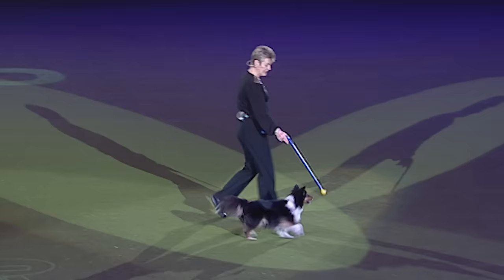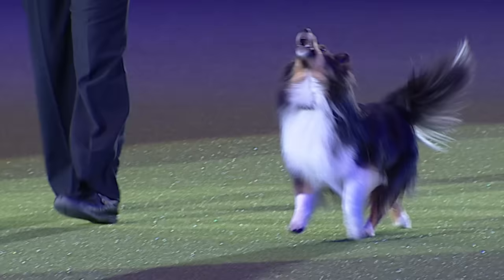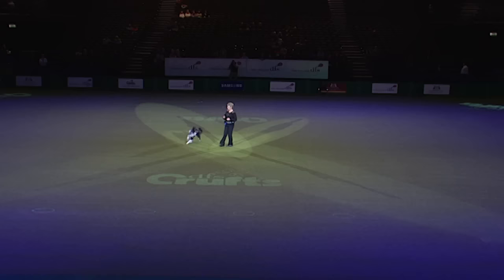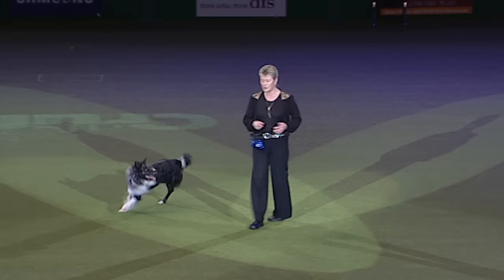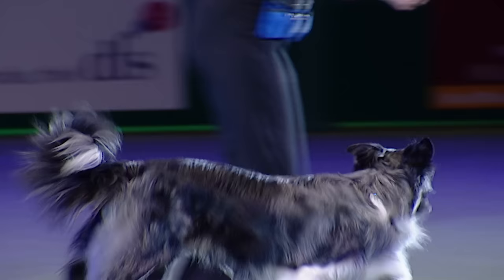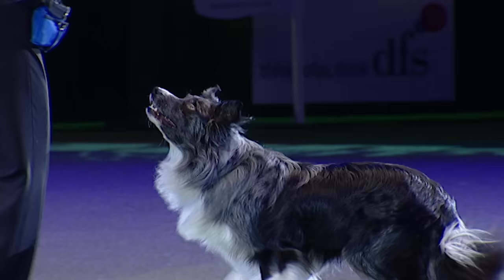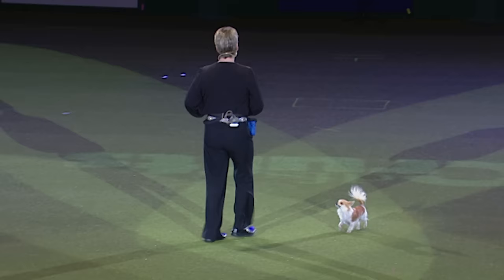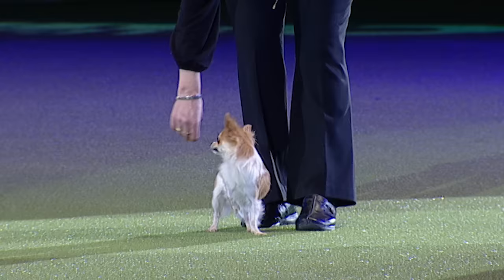How to Train Your Dog with Mary Ray | Crufts Dog Show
The Queen of Heelwork to Music, Mary Ray, joins us in the arena at Crufts 2010 to share some of her favourite dog training tips and techniques. All you trainers, this is one for you!